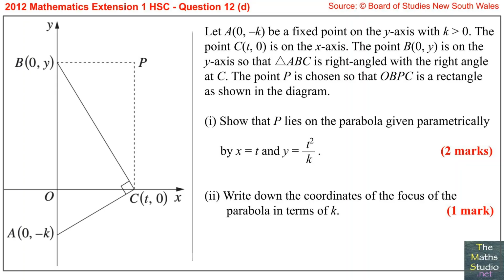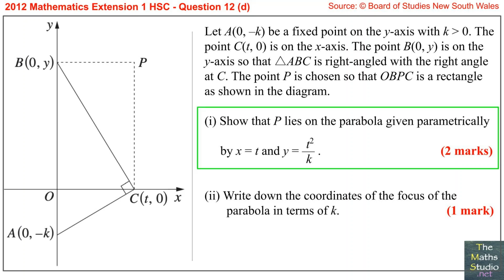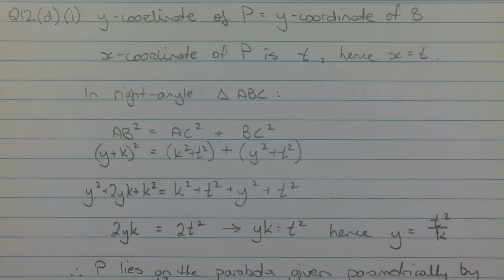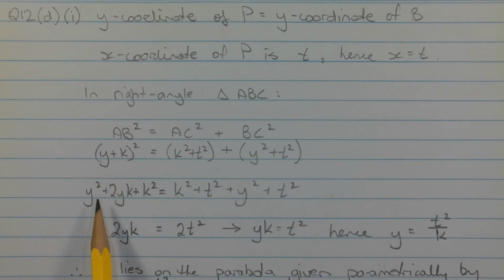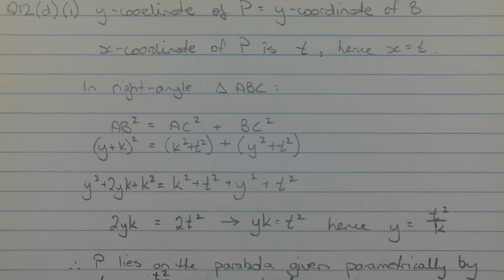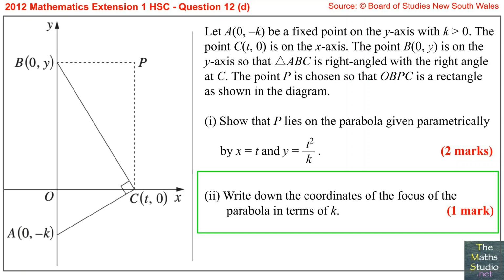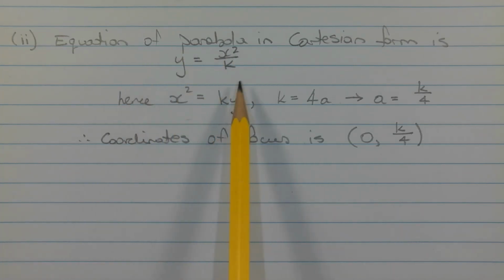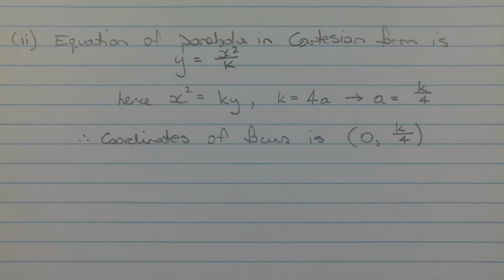2012 Maths Extension 1 HSC Q12d Find parametric equations & focus of parabola using geometry